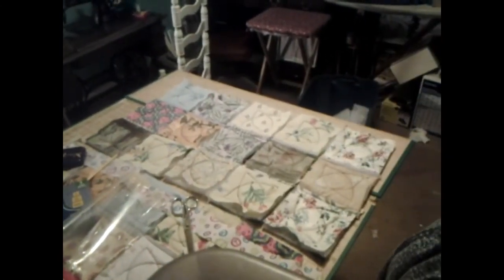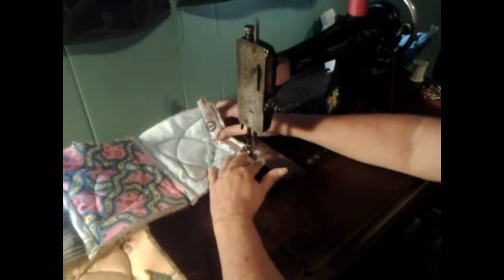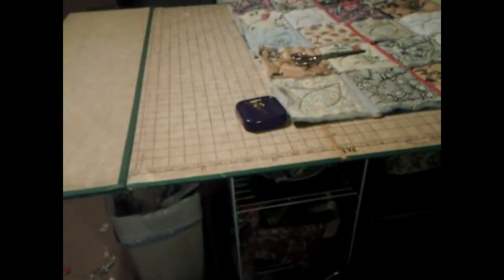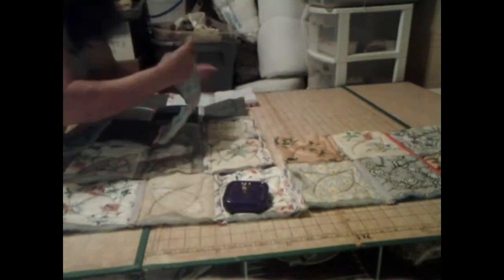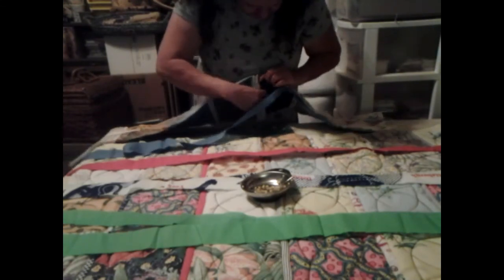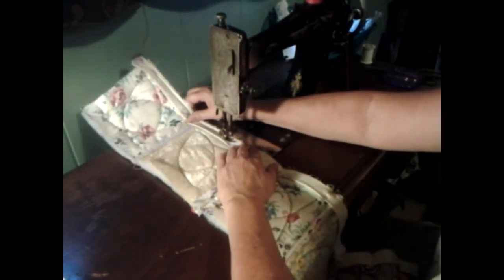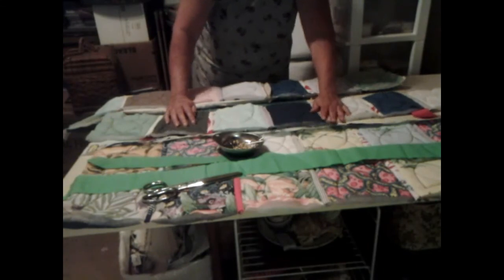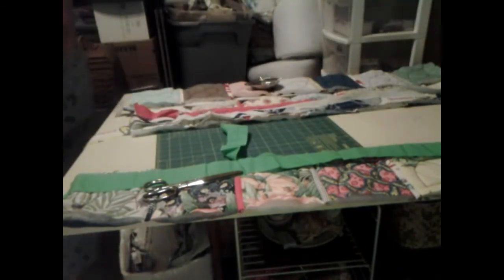Treadle quilt 3